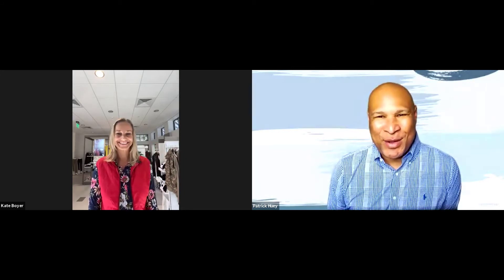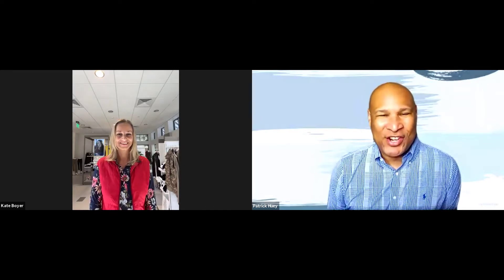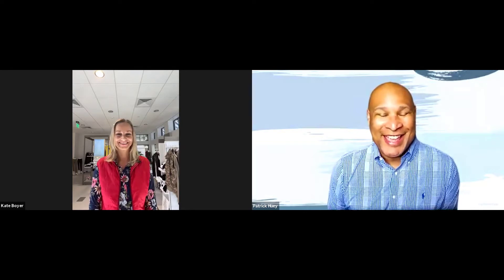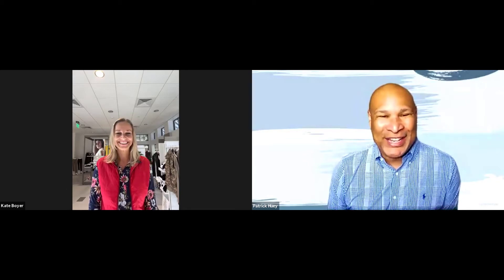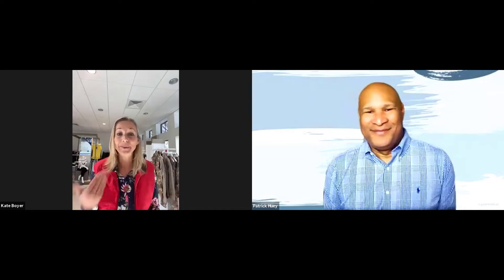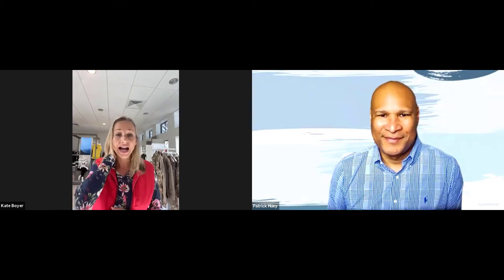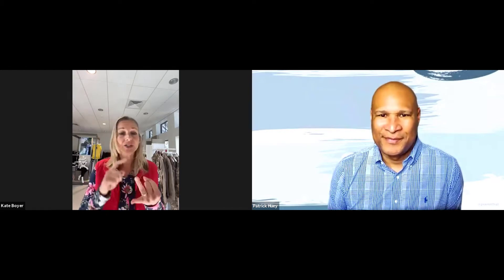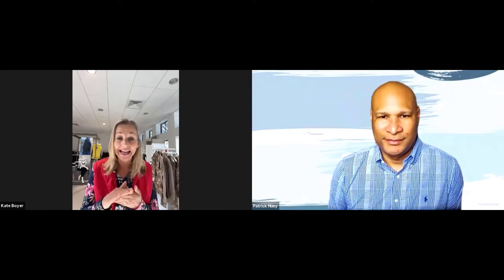Anatomie | Product Learning Lab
ANATOMIE creates unique, luxury travel clothing that allows men & women to explore the world in comfort & style.
Founded in 2006 by husband and wife, Shawn and Kate Boyer, Anatomie products combine high functionality with the finest materials, centered on a contemporary style, unique designs and innovative features for the active consumer. The brand works exclusively with easy care, breathable performance and stretch fabrics, which eliminate the need for dry cleaning an ironing.

A global traveler or an everyday adventurer needs comfortable and stylish performance apparel. But that’s not all, humanity is currently seeing a new cultural revolution, and there is no turning back because the world is slowly turning casual. The new lifestyle now needs elevated casual, and this is exactly what Anatomie delivers. Only stretch fabrics, no dry cleaning, no ironing, packable, versatile, modern, and smart – these are the characteristics of Anatomie’s apparel.